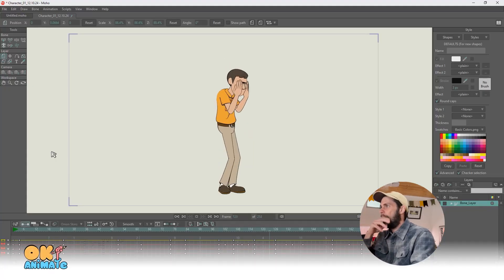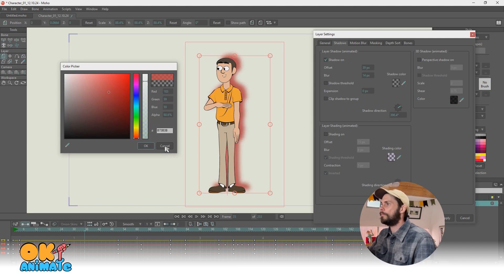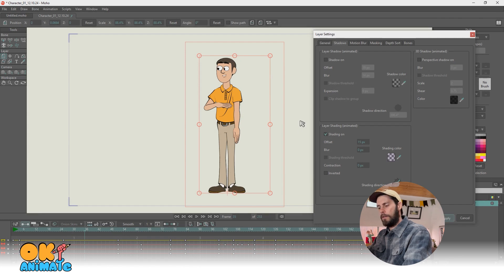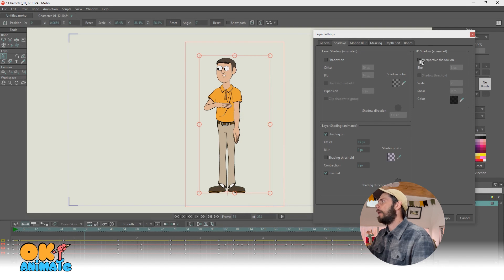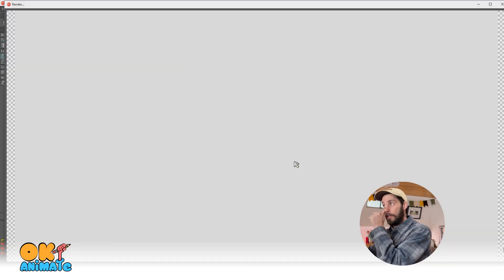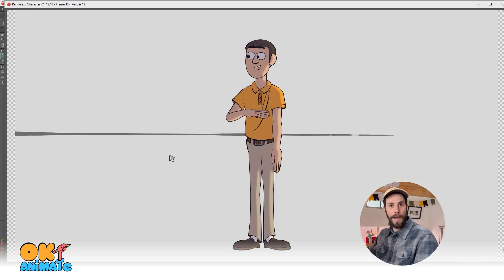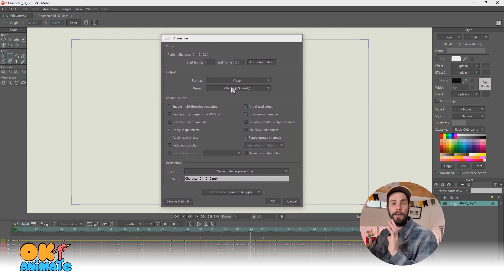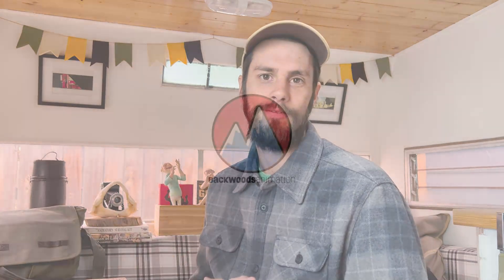Backwoods Animation - Shadow Effect - Moho Pro 14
Adding shadows is a great way to create lighting effects without adding any lights. In this lesson, I'll demonstrate my technique for creating simple lighting effects using @mohoanimation. For more information about how to create a character like this, follow the links bellow to sign up for "Rigging with Moho". A course where I walk you through how to build this character from beginning to end.